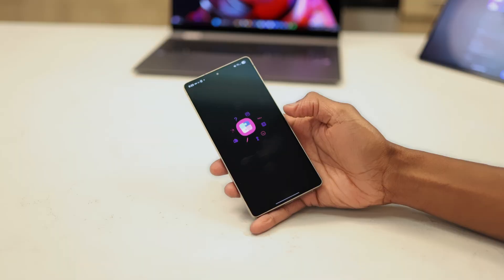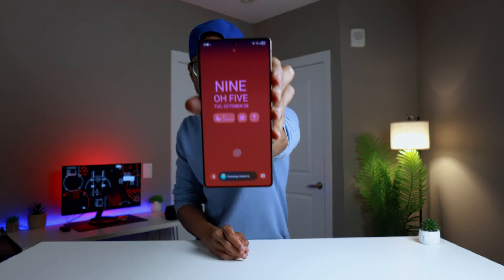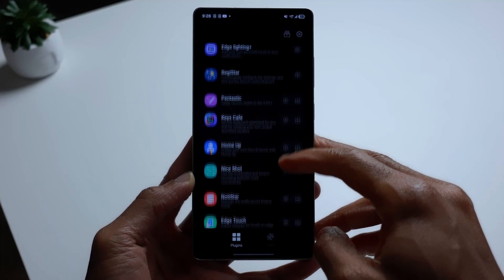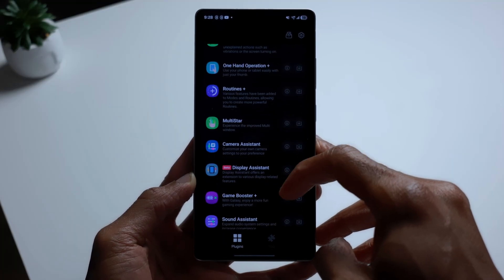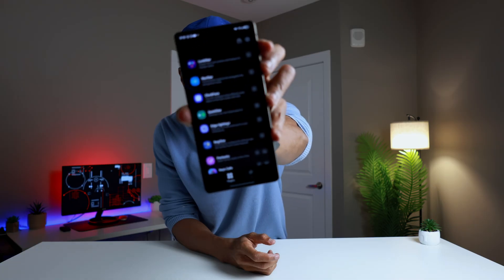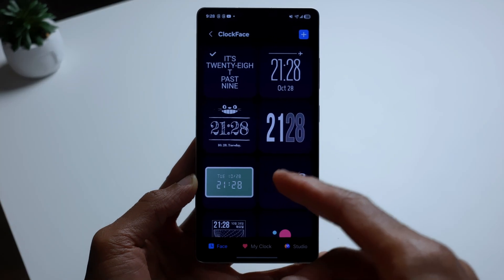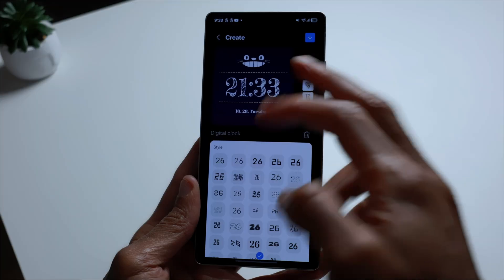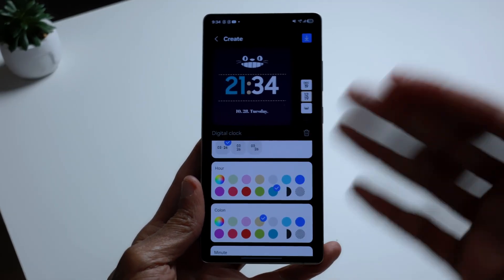Samsung Good Lock Clock Face: MUST TRY Customization!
Clock Face is a key feature within the Good Lock suite that unlocks a massive world of clock customization beyond the standard One UI settings. In this tutorial, we dive deep into the editor, showing you how to:

Customize the layout, font, and color of the time and date.
Add unique elements like stickers, lines, or health information (steps, battery).
Use the "Studio" feature for quick, pre-designed clock faces.
Get it all set up on your lock screen and Always On Display.
Good Lock makes your phone truly yours. Let's make a custom clock face!

Use these to jump to the part you need!

0:00 – Intro & What We’re Covering
0:45 – What is Good Lock & Why You Should Use It
1:40 – Finding Clock Face in Good Lock
2:20 – Downloading & Installing Clock Face
3:05 – Exploring Built-in Clock Styles
3:50 – Customising Colors, Layout & Time Digits
4:40 – Adding Icons & Personal Touches (like a heart!)
5:20 – Using the “Studio” for Ready-Made Clock Faces
6:00 – Applying Your Clock Face & Testing on Lock Screen
6:45 – Final Thoughts & My Favourite Features
7:00 – Your Turn: Share Your Favourite Clock Face Module

Stay updated and follow along for more tech tips!

Question for You: What is your favorite Good Lock module (besides Clock Face!)?